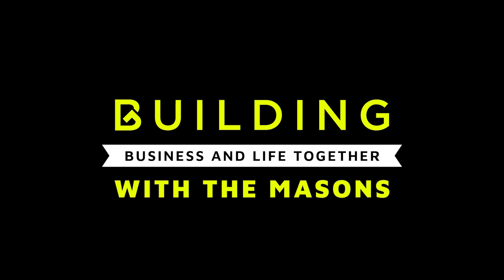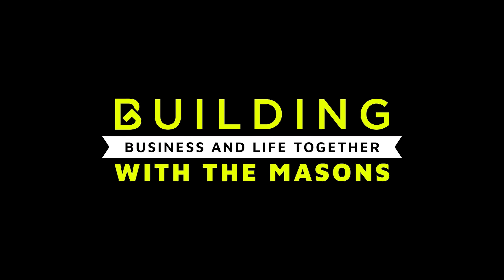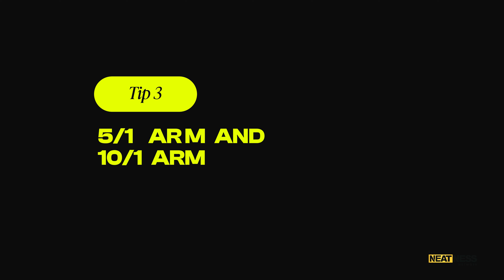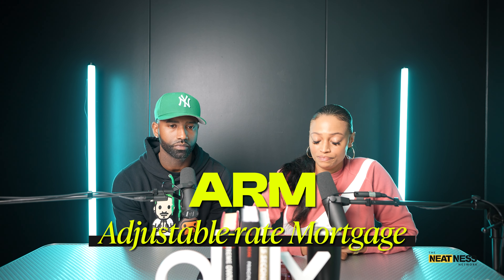Money & Mortgages: 3 Secrets to Outsmart Rising Interest Rates to Buy Your Dream Home 🏡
Join us in this exciting episode of Building Business and Life together with the Masons, where we delve into effective strategies for securing your dream home despite the challenge of rising interest rates. 🏡✨

In today’s blueprint, we introduce a buyer's agent extraordinaire who shares her top strategies to ensure her clients come out on top in this volatile market. 💼🔑 We cover:

Buying Down Your Interest Rate: Learn how paying extra upfront can save you thousands in the long term.
The Two-One Buydown: Discover how to lower your payments for the first two years to free up cash for other essentials.
The ARM Strategy: Understand the pros and cons of Adjustable Rate Mortgages and how to navigate them to your advantage.
We also discuss the importance of being comfortable with future payments and not just the initial savings, strategies for refinancing, and building crucial relationships with your lender. 📈💰

Don't miss out on the insightful tips, personal experiences shared, and a bonus discussion on special homeownership programs that could benefit you.

Have any questions or need assistance in any state? Whether you're looking for pre-approval advice, rate information, or connecting with a skilled realtor, we're here to help you build your future and become unstoppable. 🌟🛠

Your dream home is waiting, let’s make it a reality!